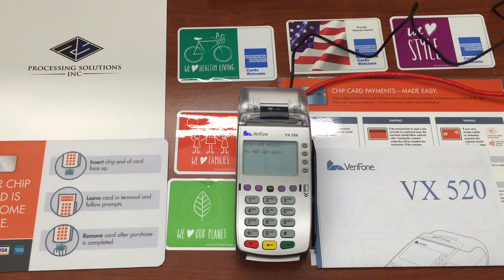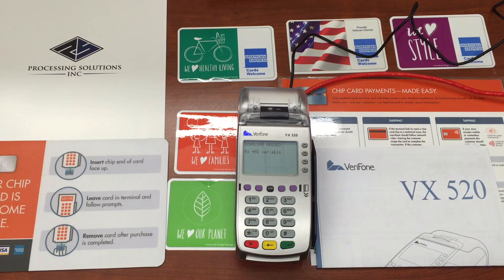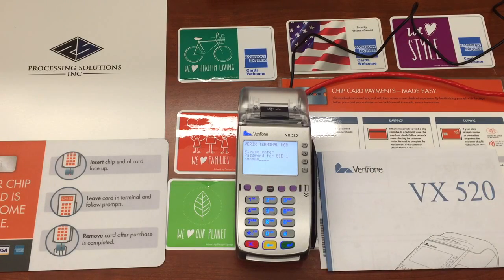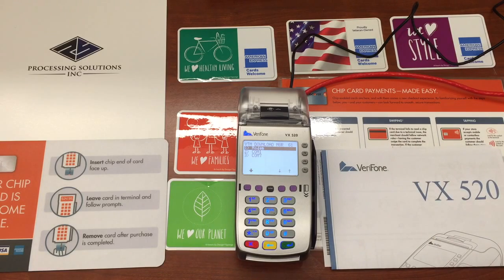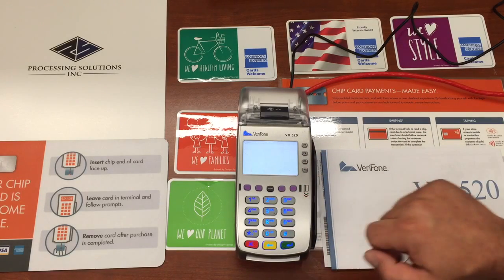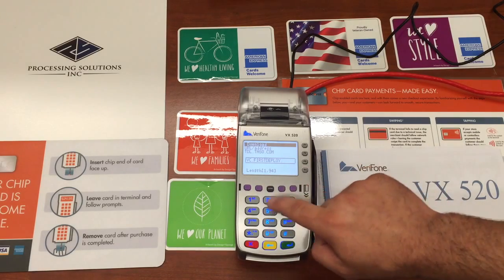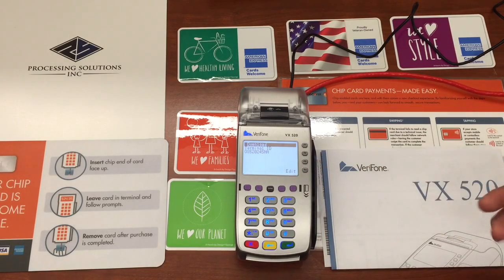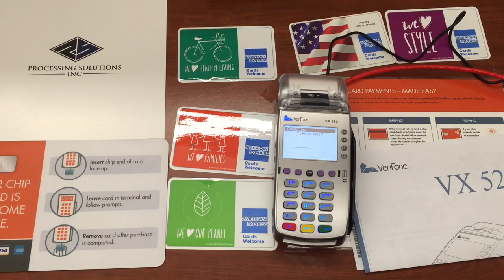How To Download a Verifone VX520 on IP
This is a How to do a Full Download on the VX520 via IP. This is Using the First Data Platform through Processing Solutions Inc.
See our Other Videos on, Changing date and time, EMV Key Update, and Setup